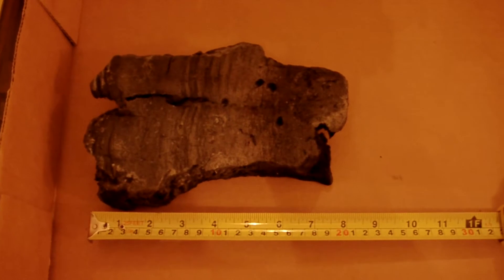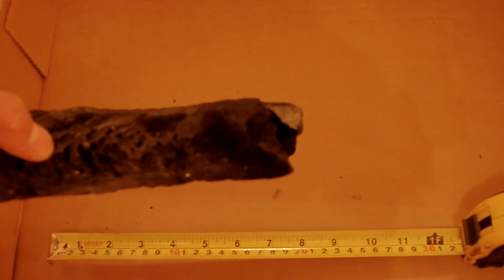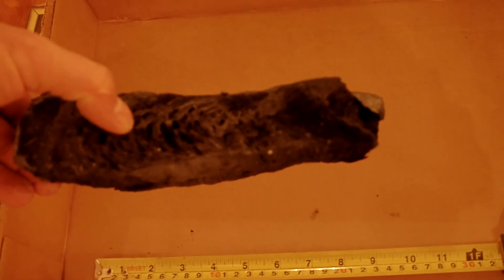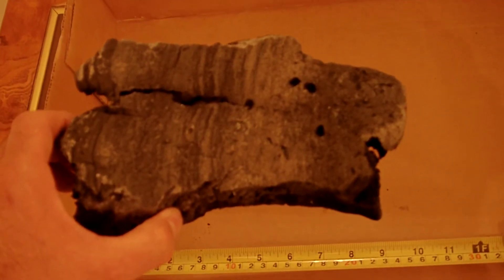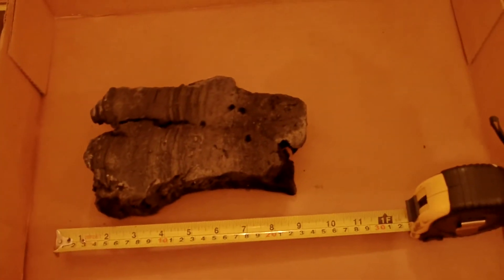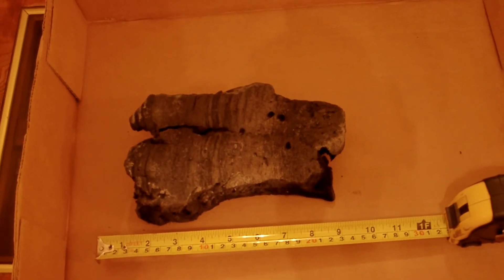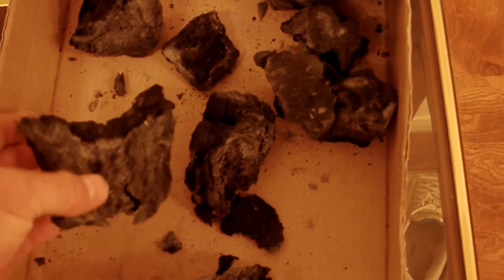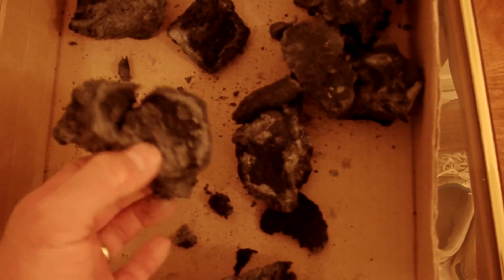Massive Ash From Fire in Richmond May 3, 2011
Massive Chunk of Ash from Fire in Richmond.  May 3, 2011.